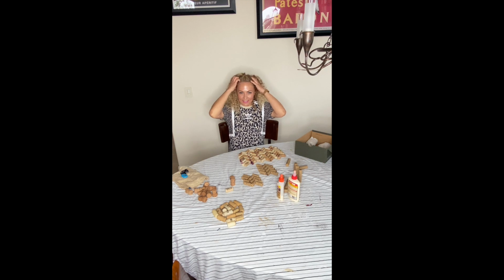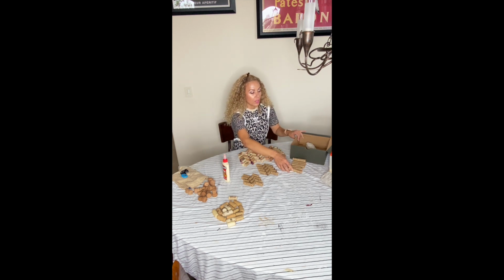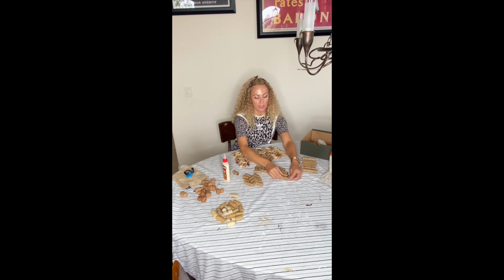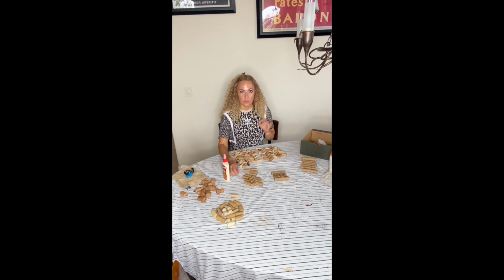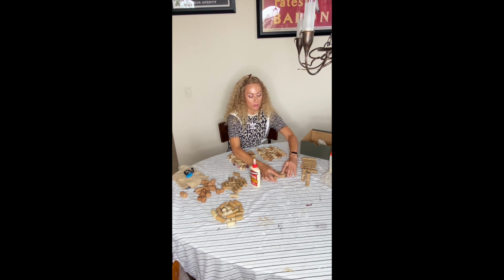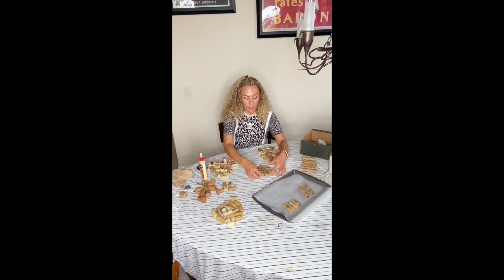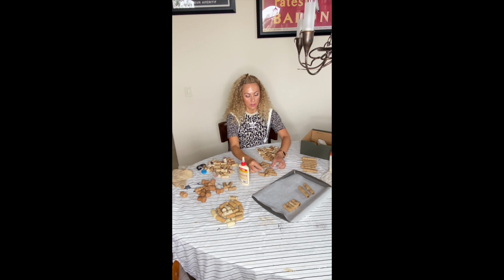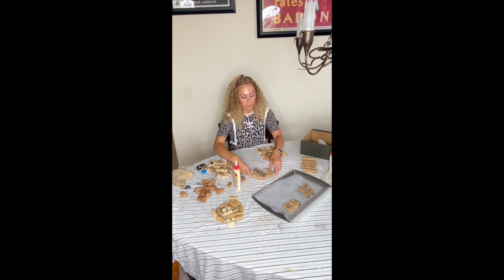Cork Trivet - DIY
Wine Cork Crafts. DIY Trivets out of wine corks.